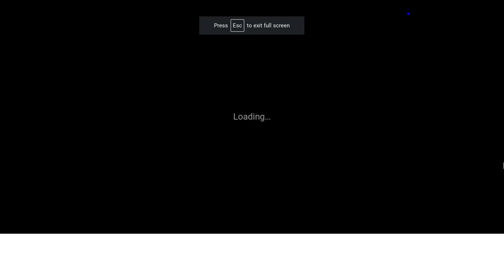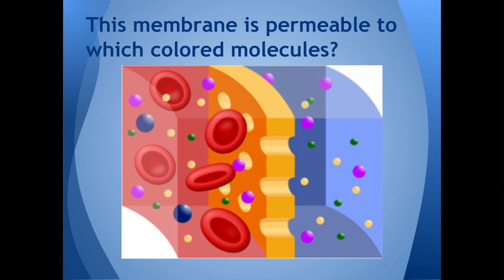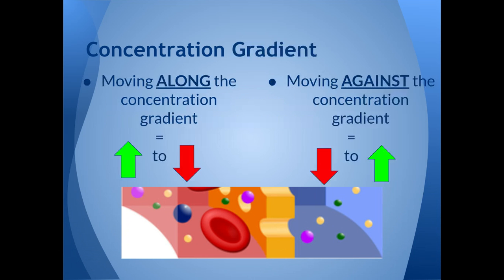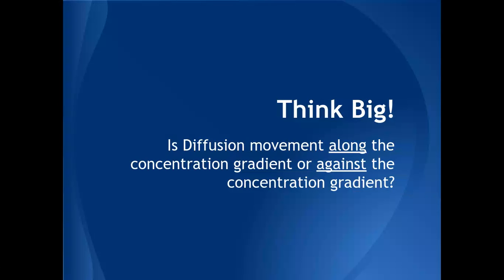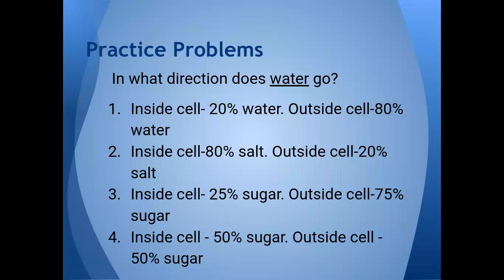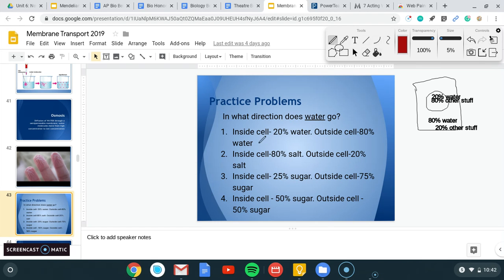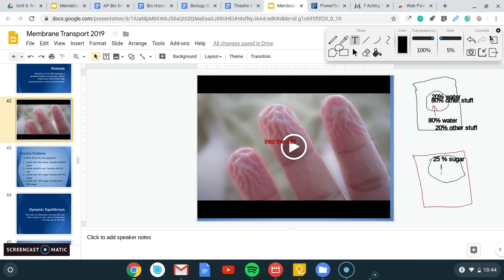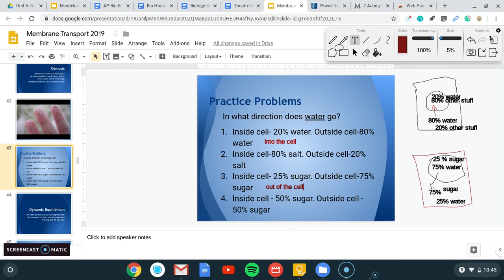Diffusion and Osmosis part 1